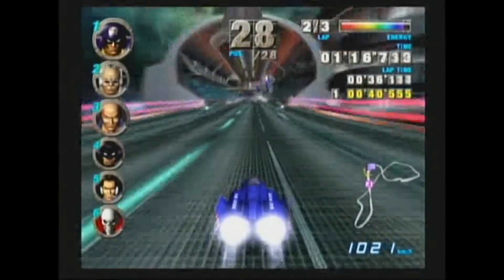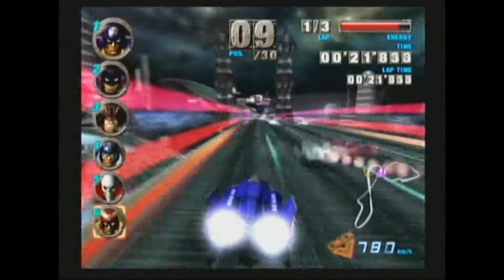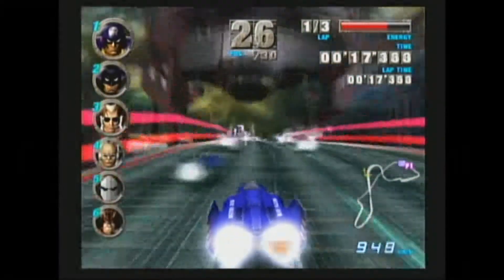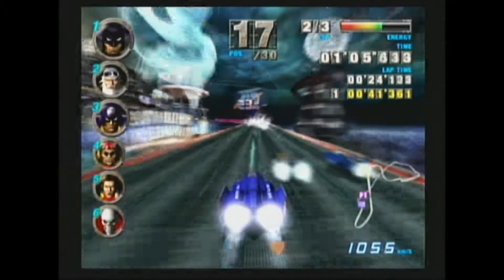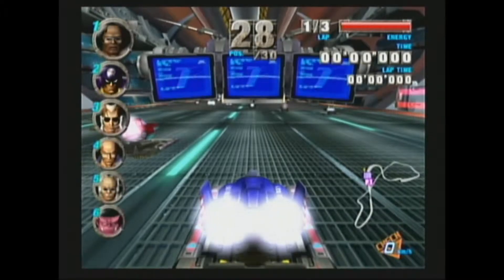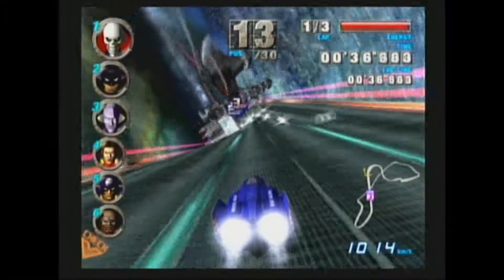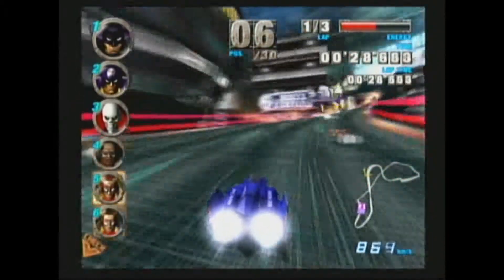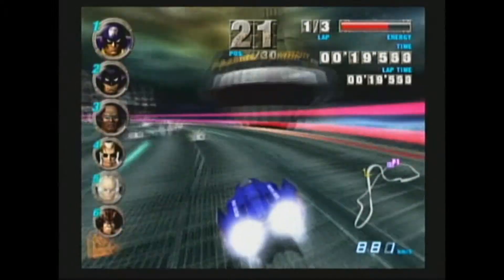F-Zero GX (GC) #32 - Full Nelson